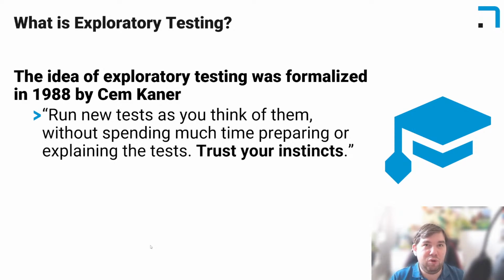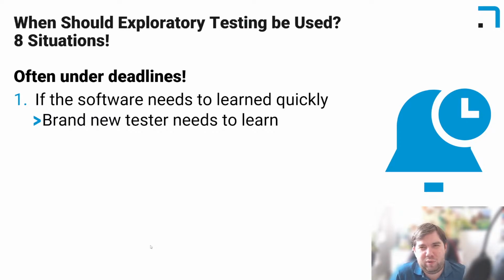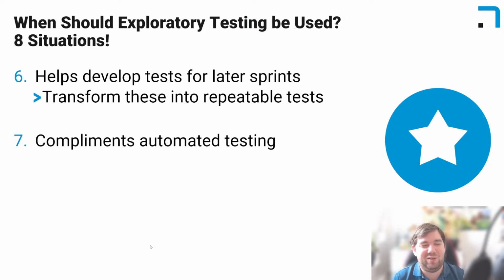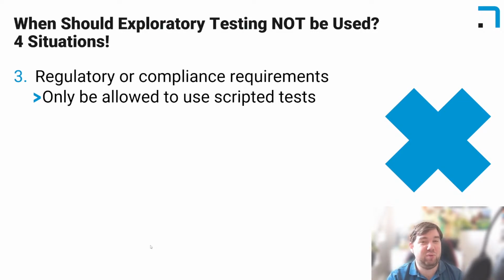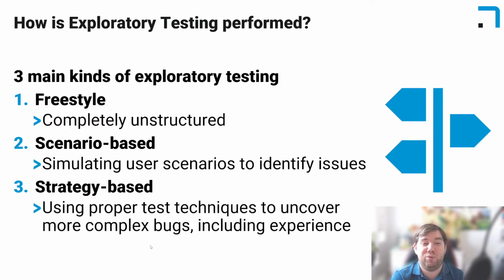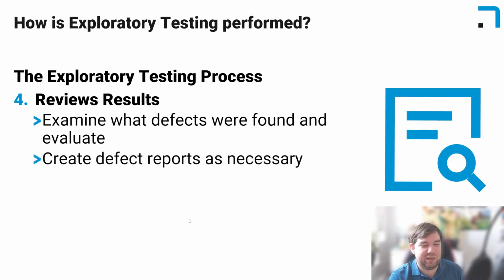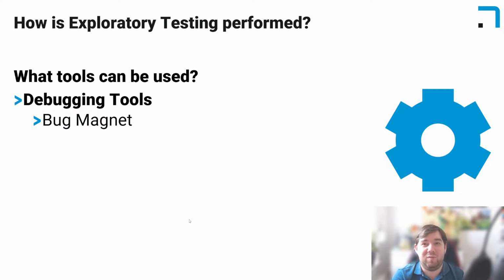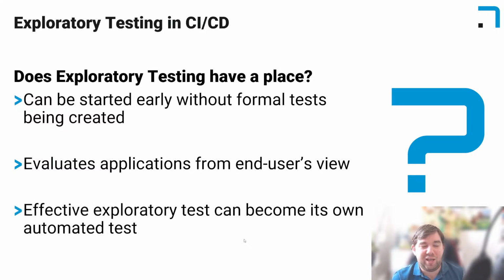Exploratory Testing: Efficient Testing Without a Script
Testers - Do you want to learn how you can better manually test your systems?

Do you have to meet a tough deadline and don't have time to wait for the test scripts to be created?

Join us for our Wednesday Webinar where together we'll look at how we can think about exploratory testing and become efficient manual testers, for those times it matters most!